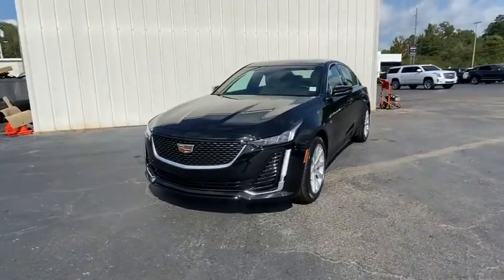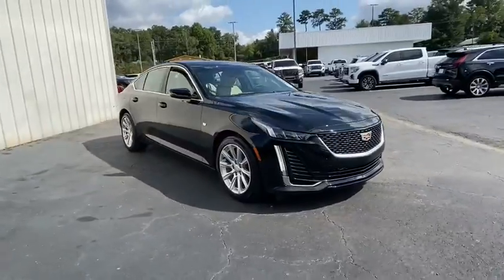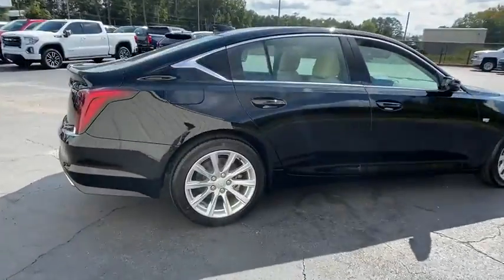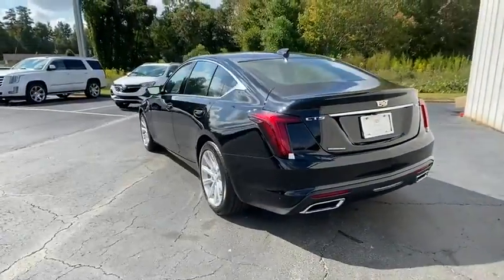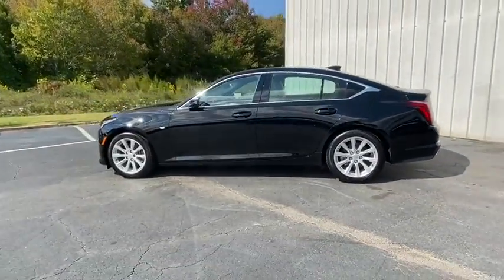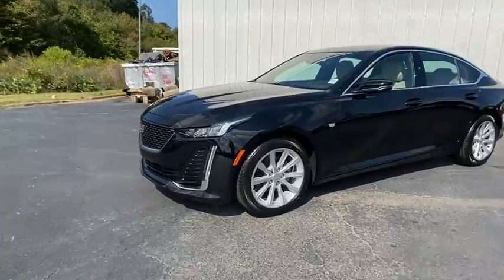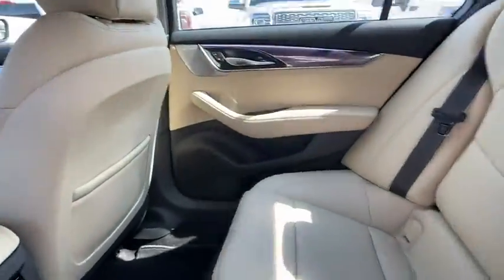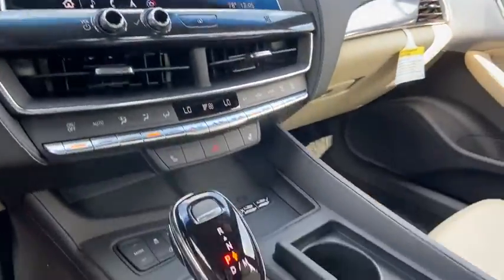2020 Cadillac CT5 Carrollton, Franklin, Atlanta, Marietta, Newnan, GA LC1002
Black Raven New 2020 Cadillac CT5 available in Carrollton, Georgia at John Thornton Cadillac Buick GMC. Servicing the Franklin, Atlanta, Marietta, Newnan, GA.